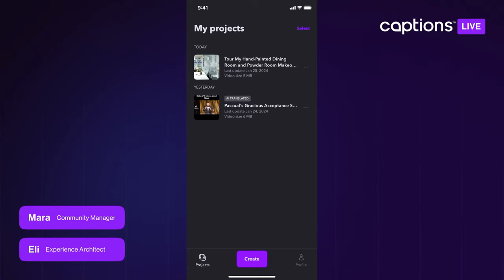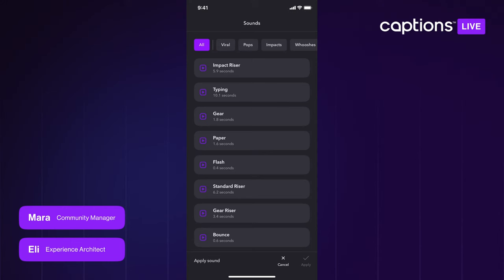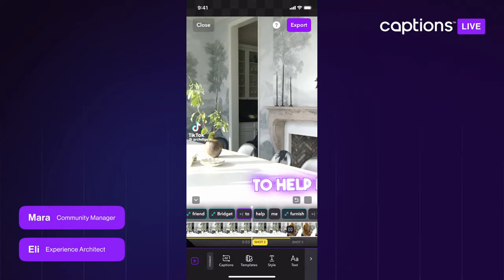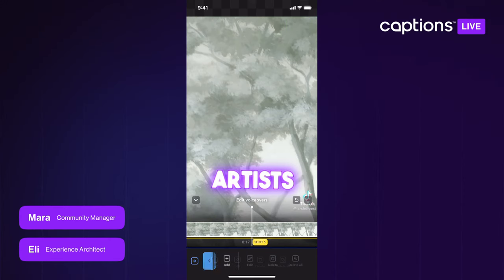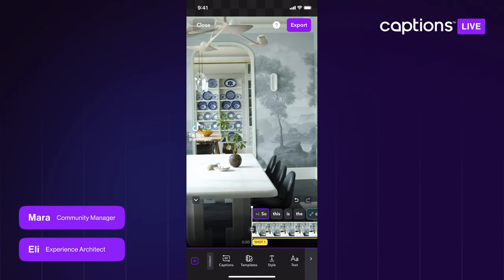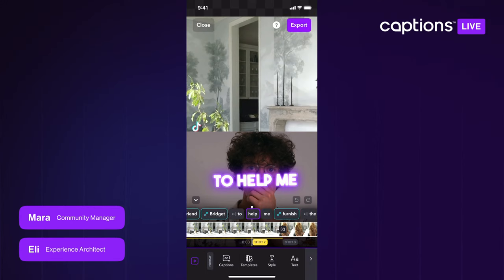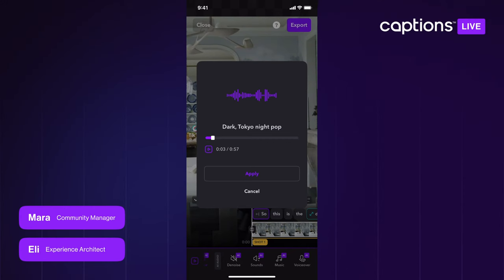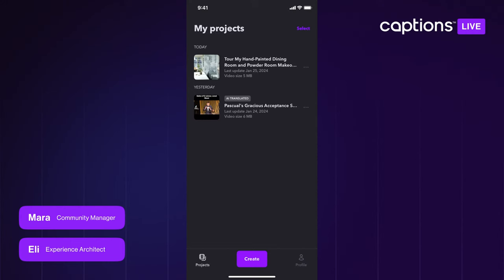🔴 [Captions: LIVE] Check out what's new on iOS!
Welcome, Captions Creators!

Learn more about viral sounds, adding in B-roll, and how to clone your voice. Please leave any questions you have for us in the chat!

Have an idea for what we should cover in our next livestream?